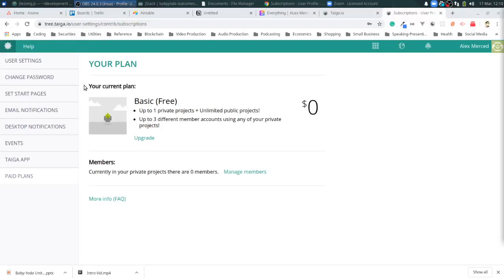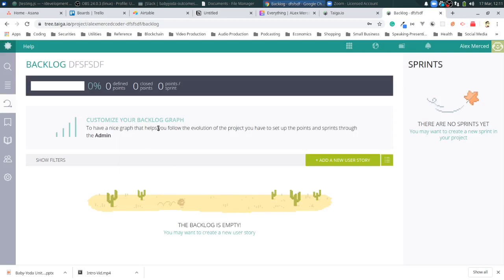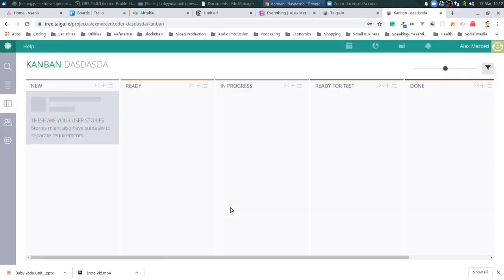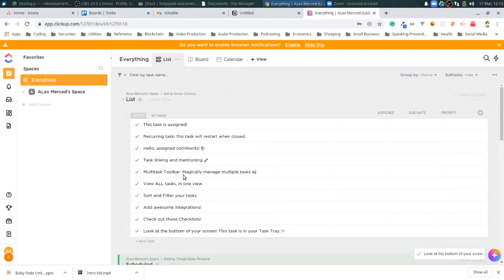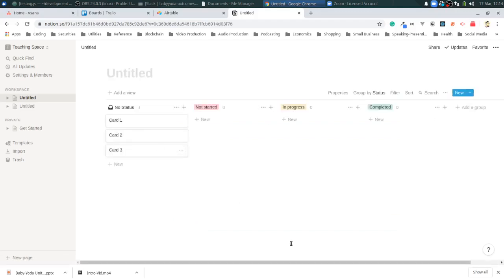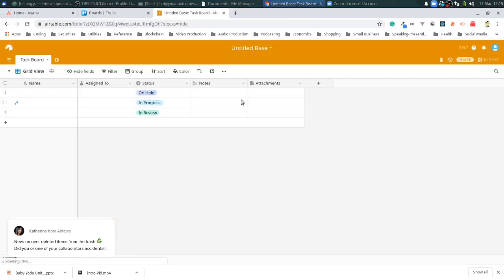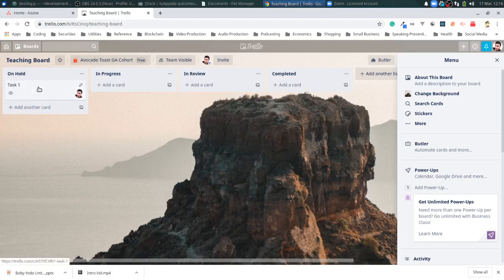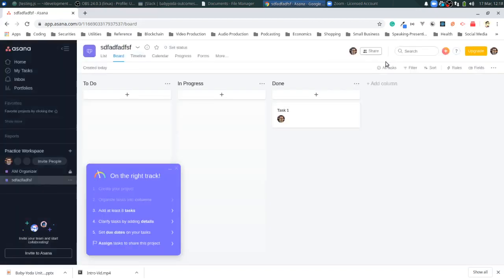AM Coder - Coder Collaboration Tools - (Taiga, ClickUP, Notion, Airtable, Trello, and Asana)